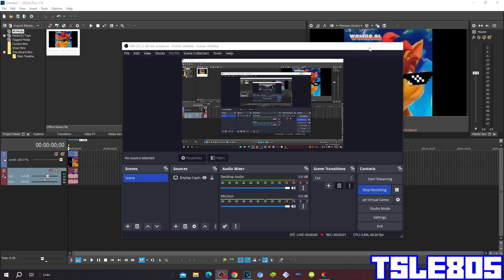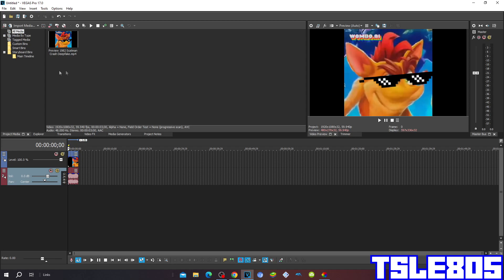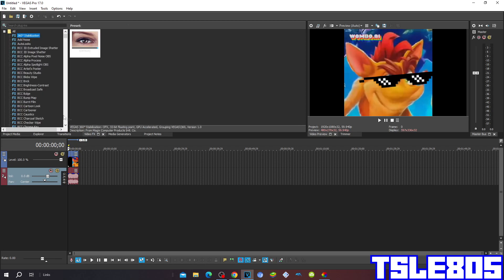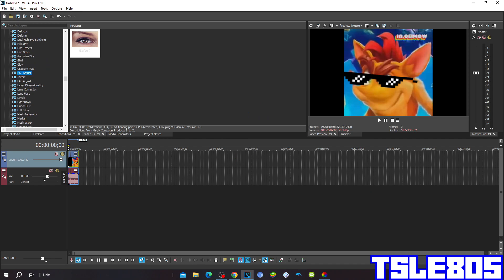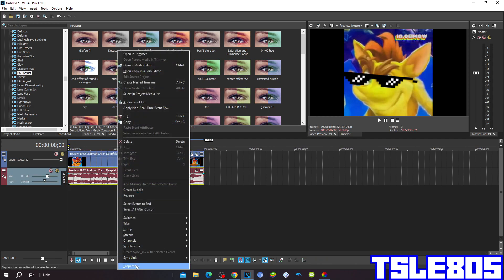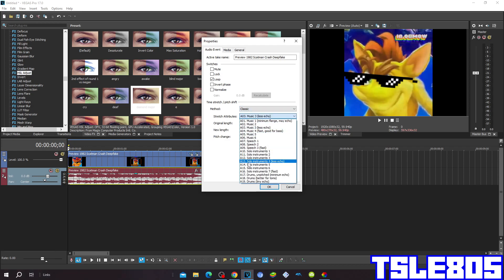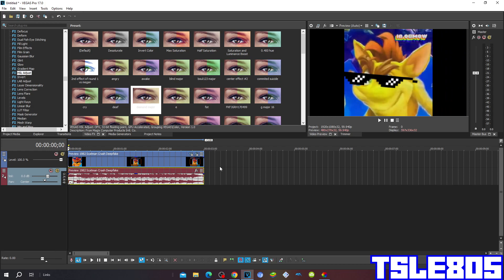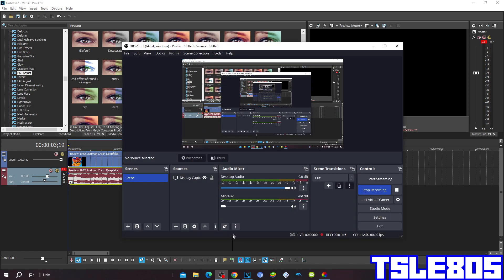Diamond Major Tutorial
In this tutorial,I will show you how to make Diamond Major on VEGAS Pro!